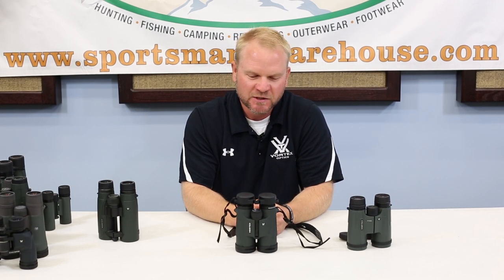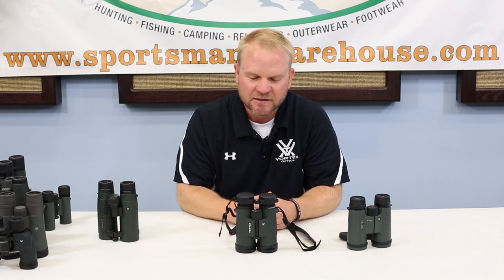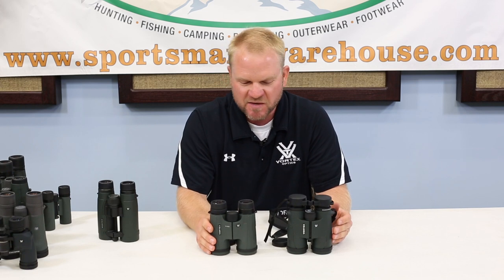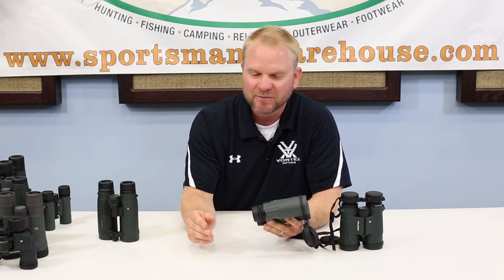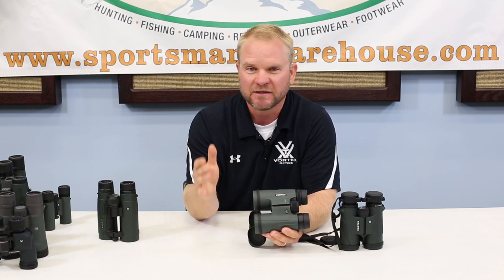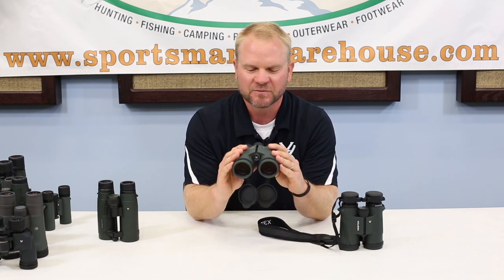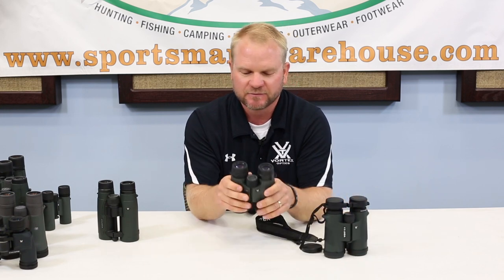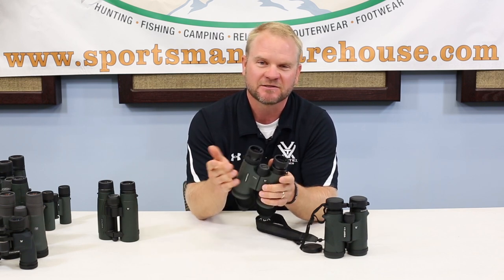Binoculars Price Comparison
Watch Paul from Vortex Optics discuss the differences in price and what to look for between different binoculars.